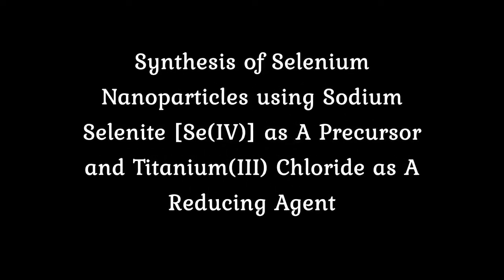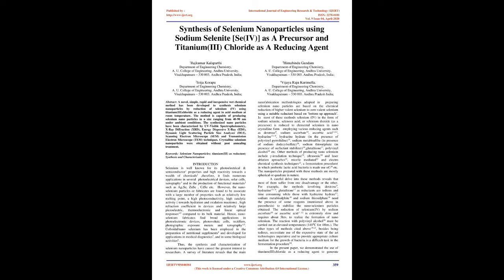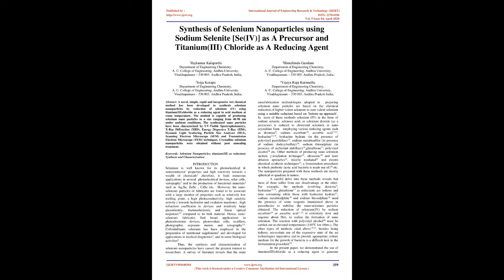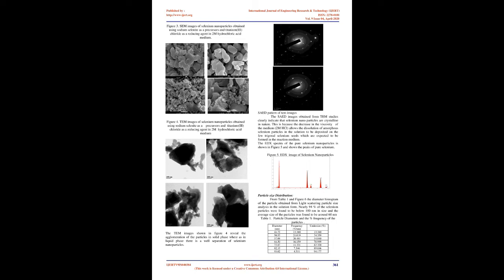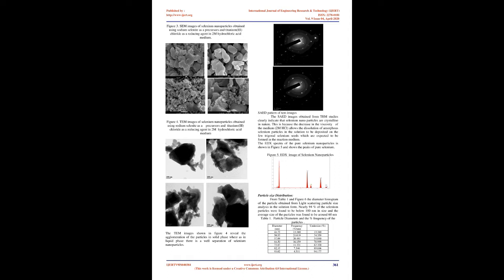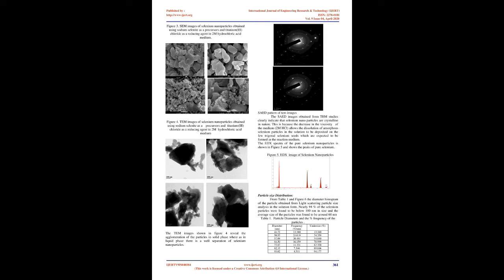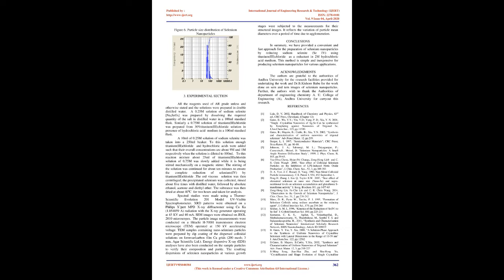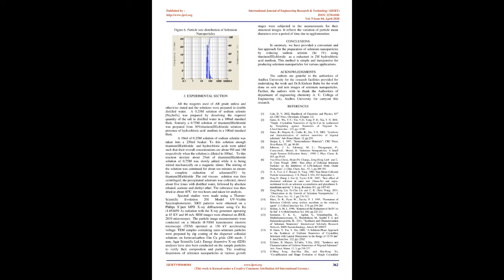Synthesis of Selenium Nanoparticles using Sodium Selenite [Se(IV)] as A Precursor and Titanium.....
👇Download Article👇

IJERTV9IS040384
Synthesis of Selenium Nanoparticles using Sodium Selenite [Se(IV)] as A Precursor and Titanium(III) Chloride as A Reducing Agent

Rajkumar Kalaparthi , Srija Korapu , Himabindu Gandam , Vijaya Raju Kurimella

A novel, simple, rapid and inexpensive wet chemical method has been developed to synthesis selenium nanoparticles by reduction of selenium (IV) using titanium(III)chloride as a reducing agent in acid medium at room temperature. The method is capable of producing selenium nano particles in a size ranging from 40-90 nm under ambient conditions. The synthesized nano particles have been characterized by UV-Visible Spectrophotometry, X-Ray Diffraction (XRD), Energy Dispersive X-Ray (EDS), Dynamic Light Scattering Particle Size Analyzer (DLS), Scanning Electron Microscope (SEM) and Transmission Electron Microscope (TEM) techniques. Crystalline selenium nanoparticles were obtained without post annealing treatment.